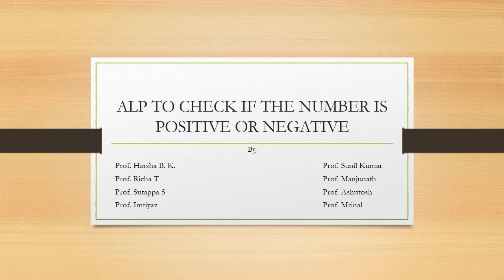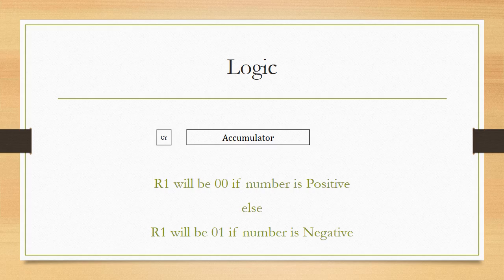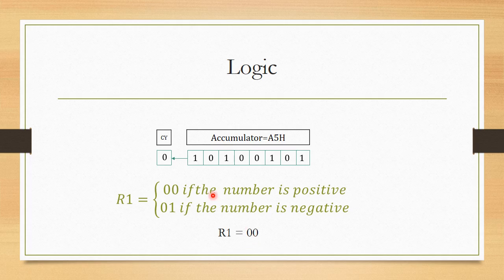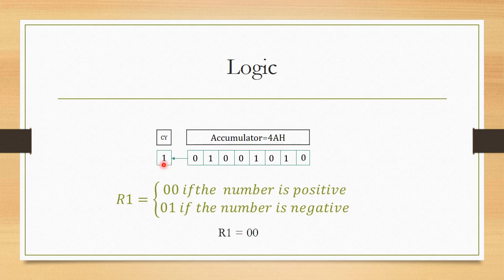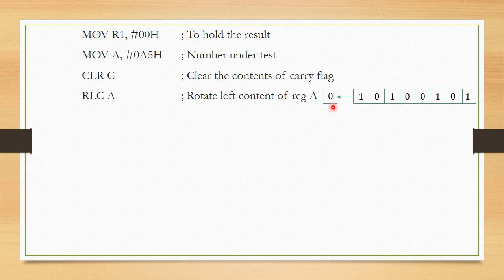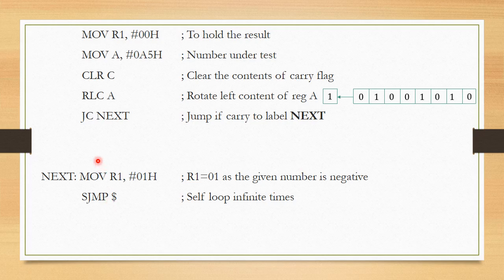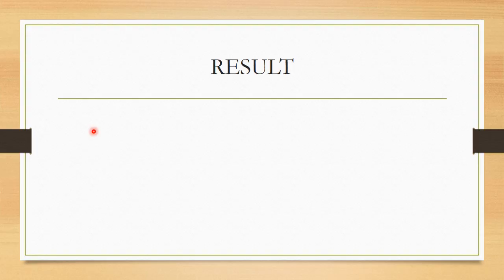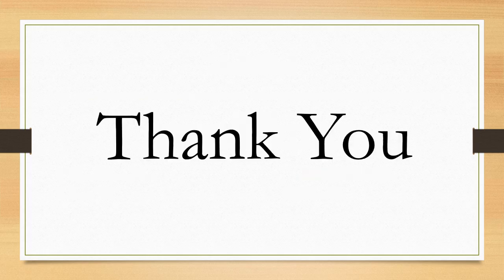8051 ALP TO CHECK IF THE NUMBER IS POSITIVE OR NEGATIVE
MOV R1, 00H ; To hold the result
MOV A, 0A5H ; Number under test
CLR C    ; Clear the contents of carry flag
RLC A    ; Rotate left content of reg A
JC NEXT   ; Jump if carry to label NEXT
MOV R1, 00H ; R1=00 as the given number is positive
SJMP HERE          ; Unconditional Jump to label HERE
NEXT: MOV R1, 01H ; R1=01 as the given number is negative
HERE:SJMP $  ; Self loop infinite times
END    ; End of program